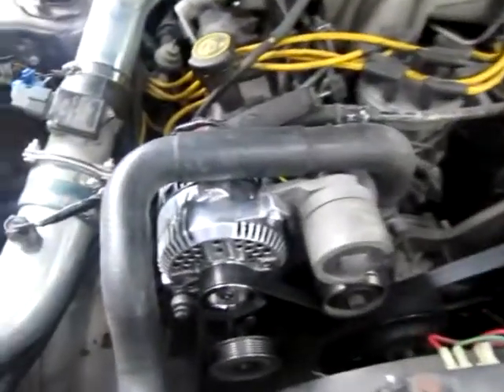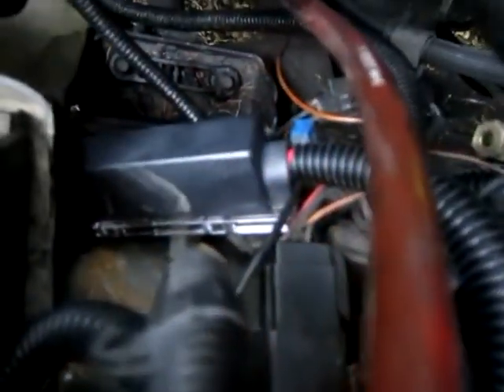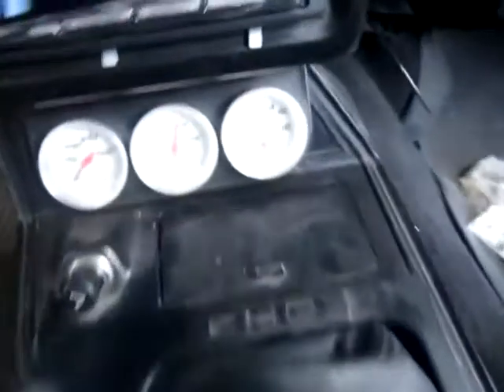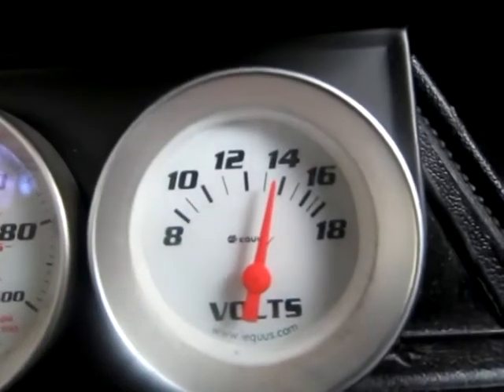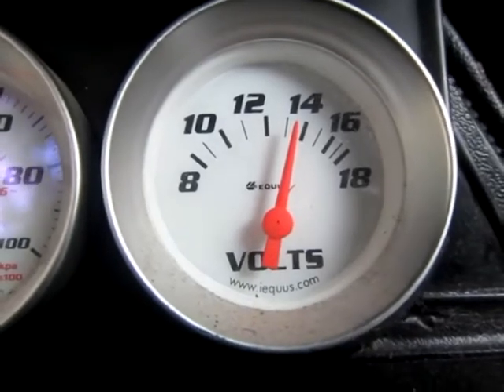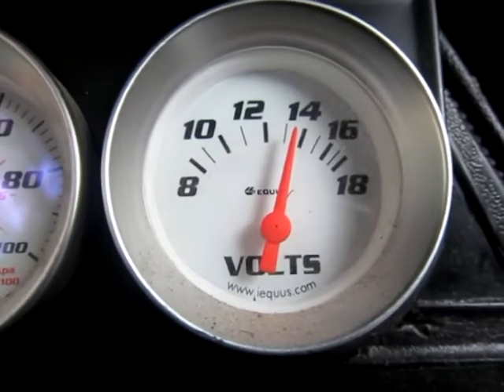Now What? Bad Advice That Cost Me Money. Mustang 3g Fail!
I could have saved some money on this ALT and went to a shop. But I didn't. People in the mustang forums that think they know it all kept saying I needed to upgrade. I knew better but I had to do something. When I doubted them, I just heard crickets. Now what. Can I get a refund?